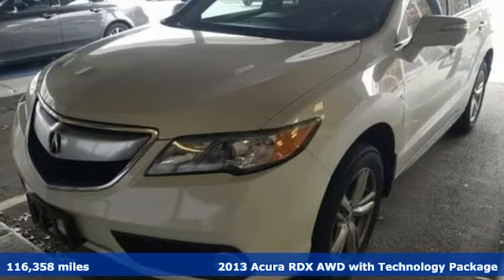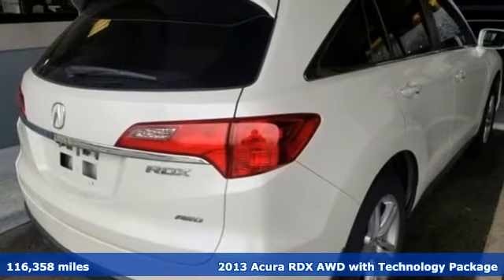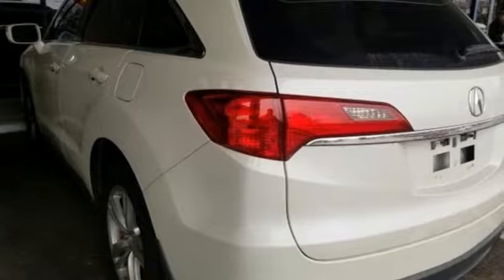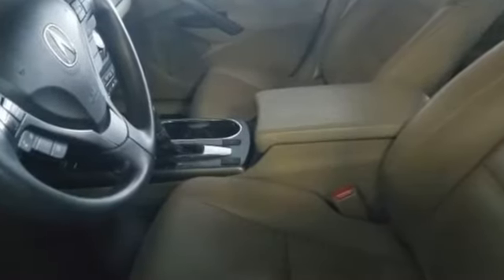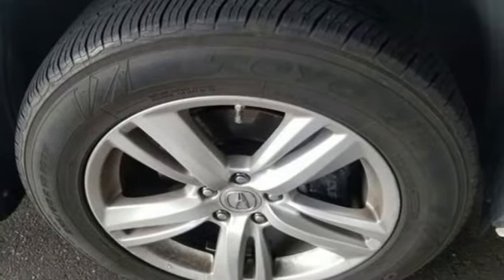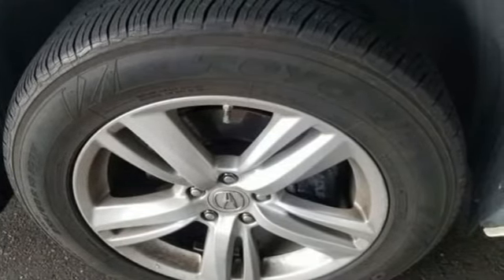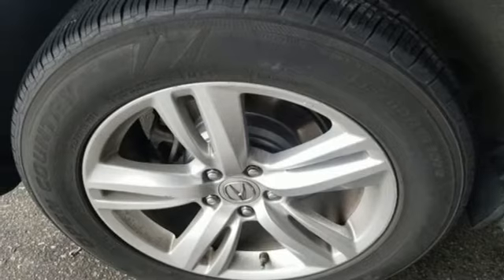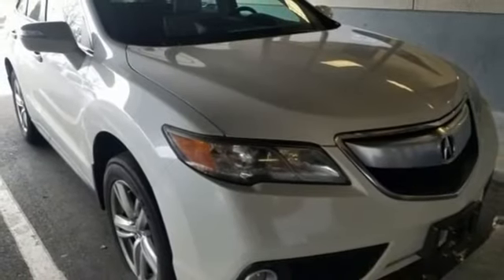Used 2013 Acura RDX Newport News VA Hampton, VA 3200137A - SOLD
Year: 2013
Make: Acura
Model: RDX
Trim: Technology Package
Engine: 3.5L V6 SOHC i-VTEC 24V
Transmission: 6-Speed Automatic
Color: White
Mileage: 116358
Stock #: 3200137A
VIN: 5J8TB4H55DL022547
JUST ARRIVED. PENDING INSPECTION. New Price! CARFAX One-Owner. Clean CARFAX. White 2013 Acura RDX Technology Package AWD 6-Speed Automatic 3.5L V6 SOHC i-VTEC 24V RDX Technology Package, 3.5L V6 SOHC i-VTEC 24V, 6-Speed Automatic, AWD, White, Leather.brbrRecent Arrival! 19/27 City/Highway MPGbrbrAwards:br * ALG Best Residual Value * 2013 IIHS Top Safety Pick (When equipped with optional front crash protection) * 2013 KBB.com 5-Year Cost to Own Awards * 2013 KBB.com 10 Best Luxury SUVsbr2016 Kelley Blue Book Brand Image Awards are based on the Brand Watch(tm) study from Kelley Blue Book Market Intelligence. Award calculated among non-luxury shoppers. Kelley Blue Book is a registered trademark of Kelley Blue Book Co., Inc.br*Insurance Institute for Highway Safety.brReviews:br * If you're looking for a smaller, premium SUV with plenty of comfort, value, performance, and predicted reliability, put the RDX on your shopping list. In those latter aspects, as well as some styling cues, the RDX may remind you of an upscale CR-V - not surprising, since Acura is Honda's luxury division. Source: KBB.combr * Strong yet fuel-efficient V6 engine, roomy cabin, generous standard features list. Source: Edmundsbrbrbr*Every Internet Price includes current applicable dealer discounts. Your additional costs are sales tax, tag and title fees for the state in which the vehicle will be registered, any dealer-installed options (if applicable) and a $699 dealer processing fee (Virginia, North Carolina). Prices are subject to change, and prior sales are excluded. While every reasonable effort is made to ensure the accuracy of this information, we are not responsible for any errors or omissions contained on these pages. Please verify any information in question with the dealer.

Address:
12501 Jefferson Avenue